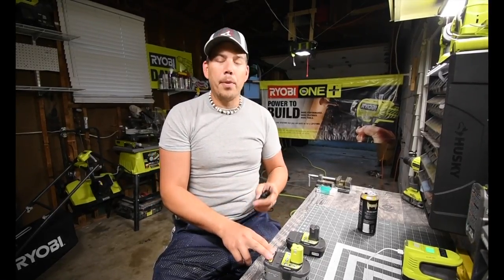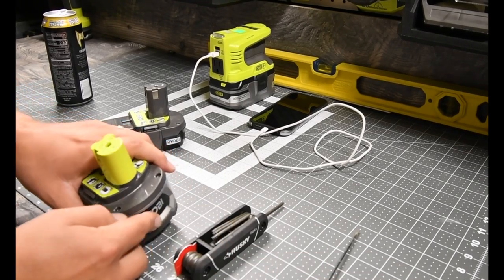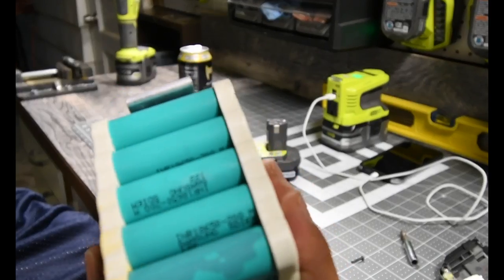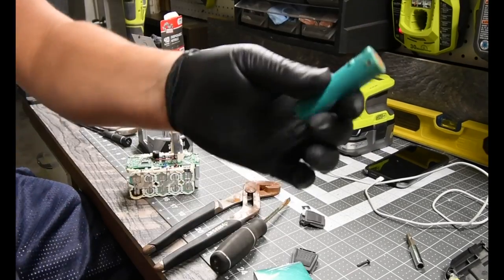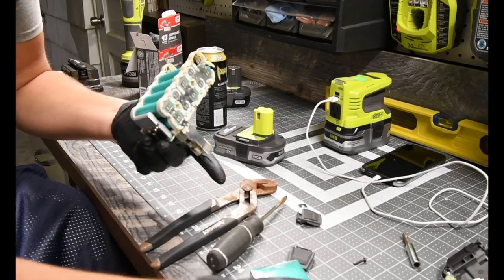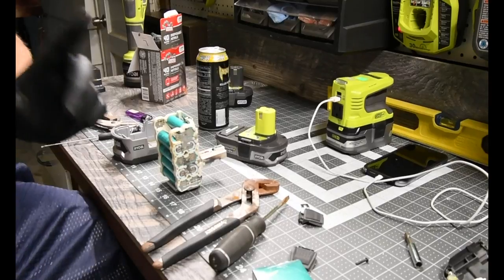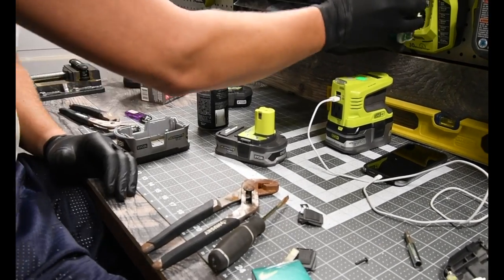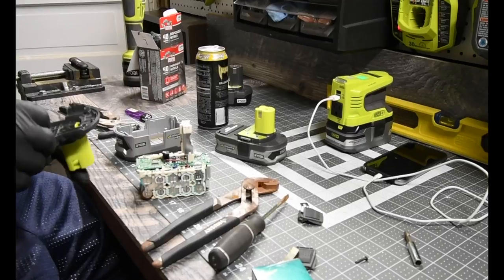Ryobi Battery issues!!